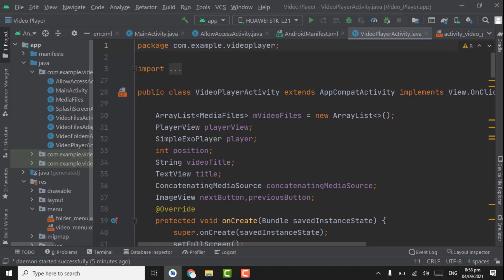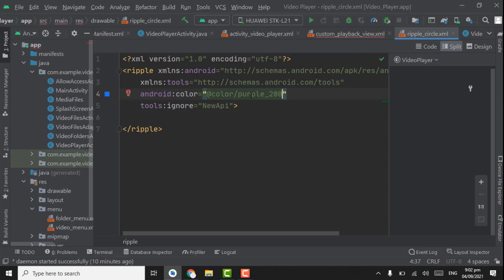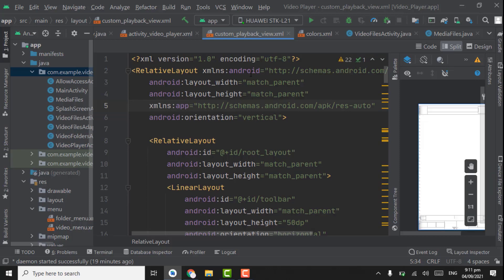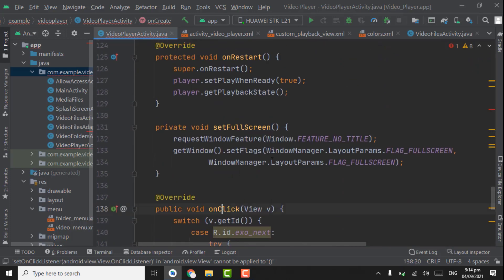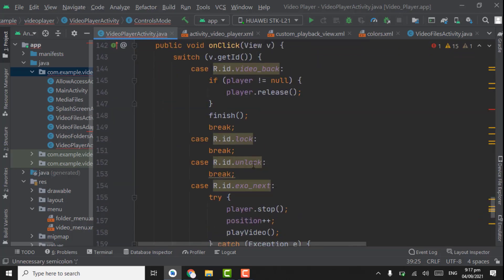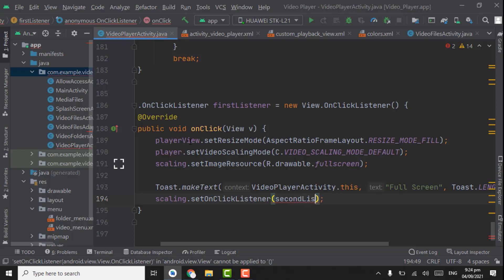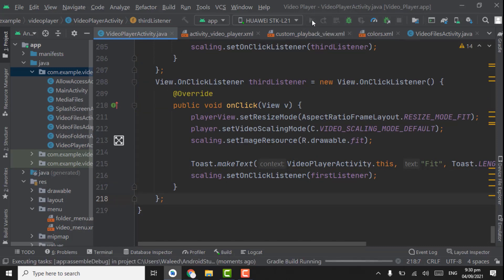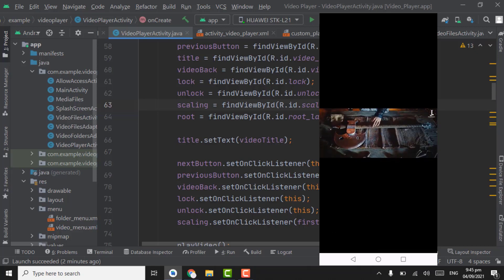Video Player App in Android Studio (Part 17) | Lock & Unlock Video | Different Screen Sizes in Video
In this Tutorial we will see how to implement back button in video player, lock and unlock video and different screen sizes in android studio, that is part 17 of playlist ( How to create video player app in android studio ). We can change the screen size as fullscreen, fit and zoom.

Following are the features that we will create:
Support Subtitles
Equalizer
Navigation Drawer
Section for showing all videos of device
Rename Video
Delete Video
Search Video
Mute / UnMute
Ads Integration